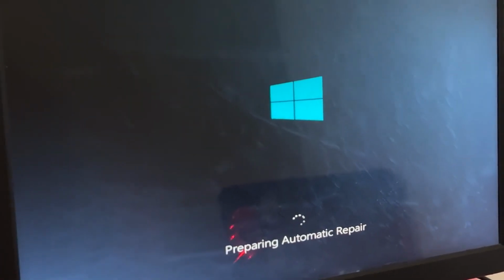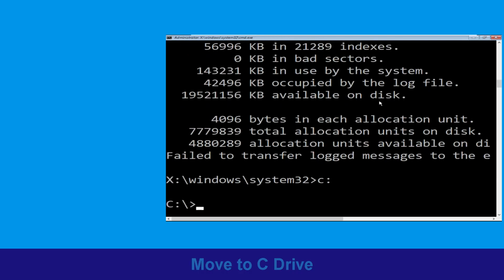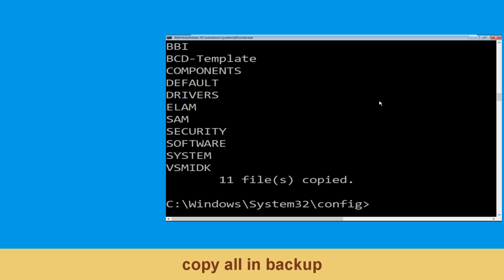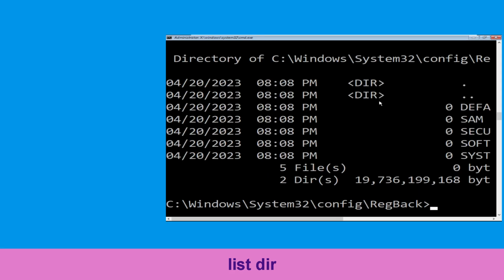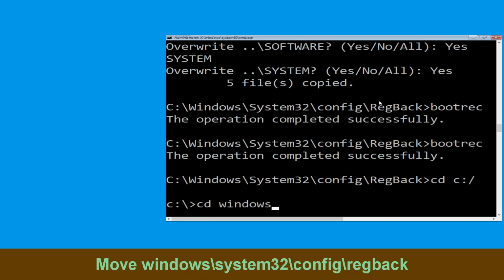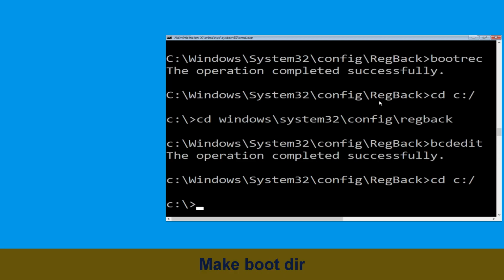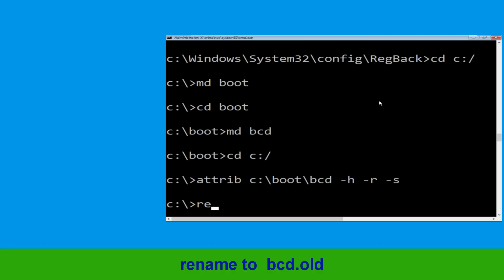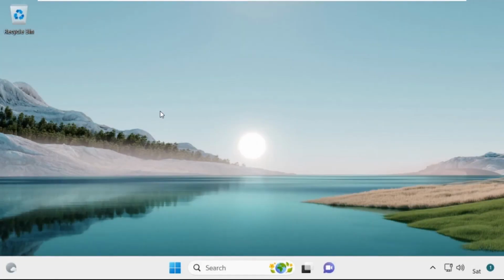0x00000075 CANNOT_WRITE_CONFIGURATION Blue Screen Error Fix Windows 11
0x00000075 CANNOT_WRITE_CONFIGURATION Blue Screen Error Fix Windows 11

• IRQL_NOT_LESS_OR_EQUAL Error
• BAD_POOL_CALLER Error
0x00000075 CANNOT_WRITE_CONFIGURATION Blue Screen Error Fix Windows 11